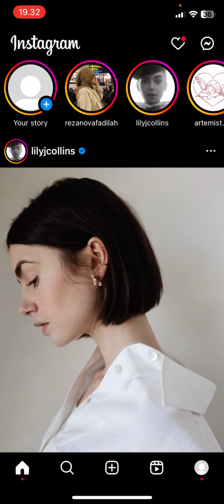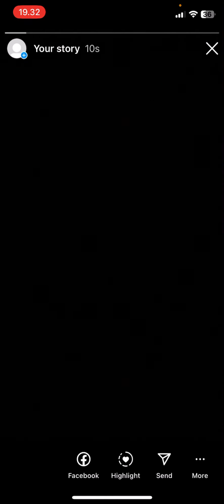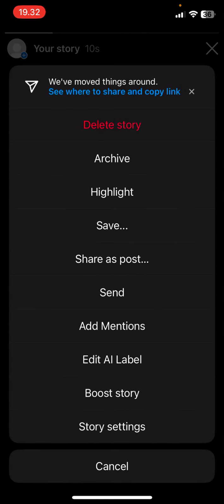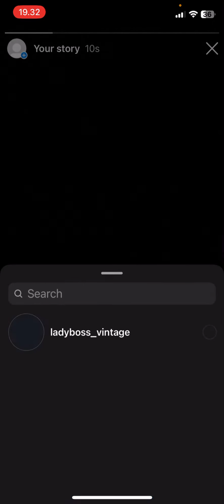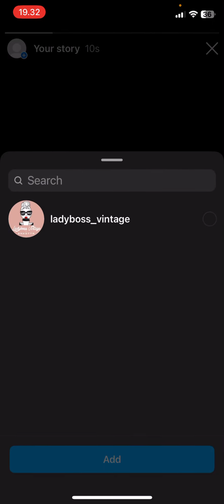Forgot To Tag Your Friends In Your Instagram Stories? Here's How To Tag After Posting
This tutorial will show you how you can tag your friends in your Instagram stories after posting.